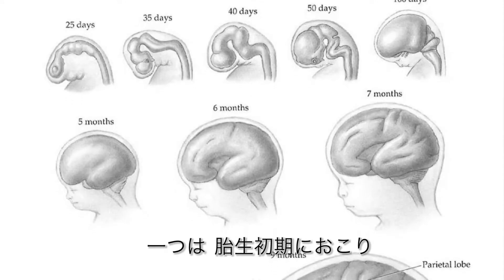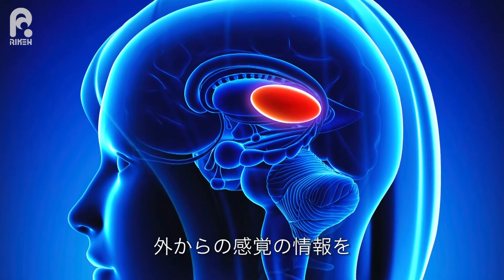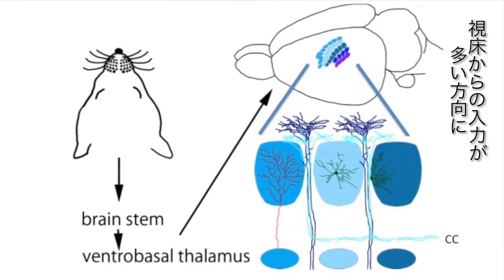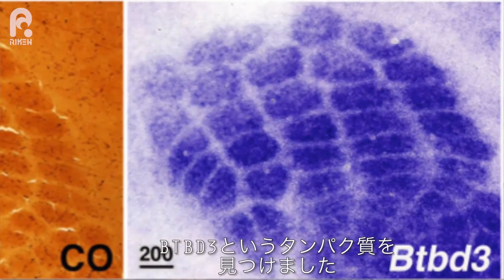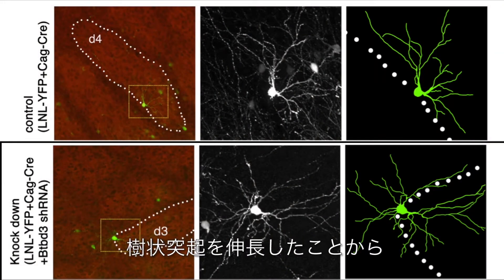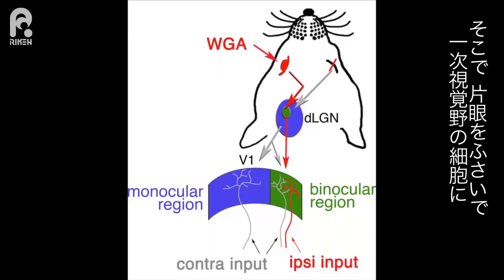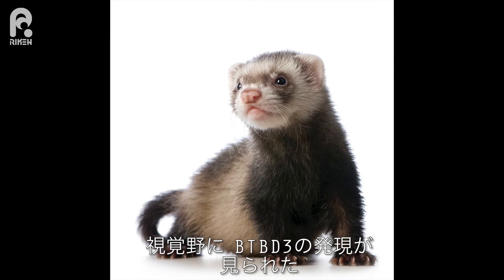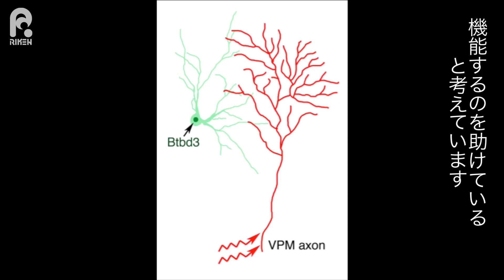BTBD３が効率的な神経ネットワークを形成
動物はその生息する環境に適した感覚を利用しています。たとえば肉食動物は「視覚」、ネズミは「触覚」、そしてコウモリは「聴覚」を頼りに、餌をとったり、敵から逃げたりします。理化学研究所脳科学総合研究センター（BSI）の下郡智美チームリーダーらは、このような外界からの感覚を脳に効率よく伝える神経ネットワークの形成に欠かせない分子を発見しました。米科学誌『Science』に掲載されたこの研究によって、BTBD3とよばれるタンパク質が、マウスとフェレットの大脳皮質で神経細胞の形やその方向を決めており、このBTBD３の働きによって、動物がより効率的な神経ネットワークを形成する仕組みが明らかになりました。